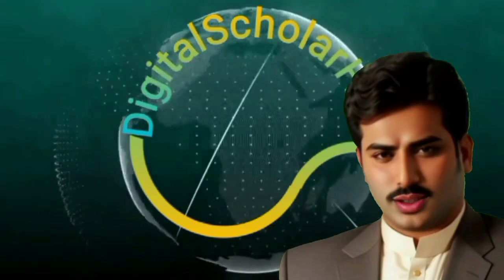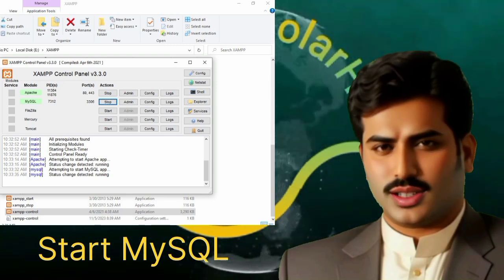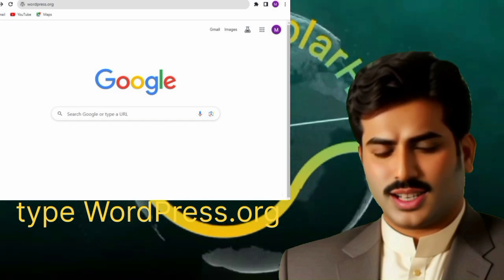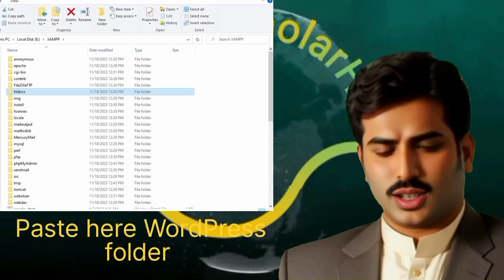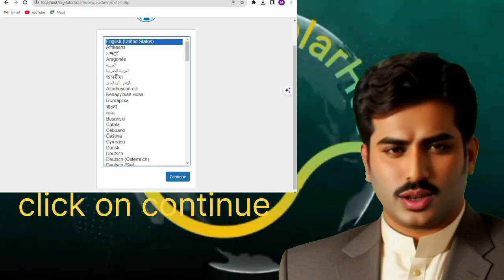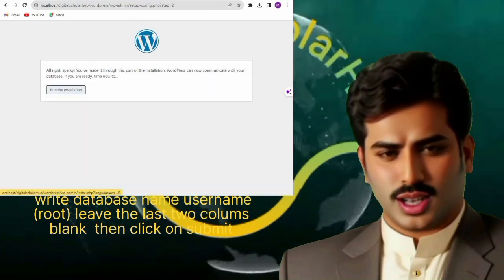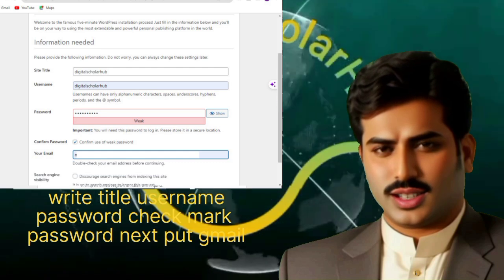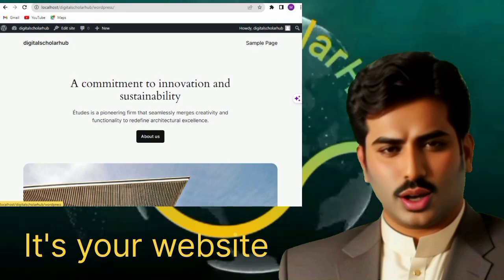How to install WordPress | Lecture no: 2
Ready to bring your website ideas to life? In this comprehensive tutorial, we'll walk you through the entire process of installing WordPress on your laptop or PC using XAMPP, a powerful and user-friendly web development tool.

Step 1: XAMPP Installation
Ensure you have XAMPP installed on your computer and start the Apache and MySQL services through the XAMPP control panel.

Step 2: Create a Database for WordPress
Access the phpMyAdmin dashboard, create a new database (e.g., "Digitalscholarhub"), and ensure a seamless connection with your WordPress setup.

Step 3: Download and Set Up WordPress
Download the latest version of WordPress from wordpress.org, copy the files to the "htdocs" folder in your XAMPP installation directory, and initiate the WordPress setup.

Step 4: Configure WordPress Settings
Rename the WordPress folder, extract its contents, and configure database settings during the WordPress setup. Make sure to match the details with your MySQL configuration.

Step 5: Run WordPress Installation

Step 6: Access Your WordPress Dashboard
Explore your newly installed WordPress site by logging into the WordPress dashboard. Your website is ready for adjustments, and you can preview it by opening it in a new window.

Step 7: Enjoy Your Local WordPress Setup
Congratulations! You've successfully installed WordPress locally on your laptop or PC. Now, unleash your creativity, make customizations, and experience the power of WordPress development before taking your website live.

Step-by-Step Guide to Install WordPress on Your Laptop
XAMPP WordPress Installation for Beginners
How to Create a Local WordPress Site with XAMPP
Setting Up a Development Environment with XAMPP and WordPress
Localhost WordPress Development: Complete Walkthrough
XAMPP Tutorial: Install and Configure WordPress Locally
Build and Customize Your Website Offline: XAMPP + WordPress
Learn Web Development: WordPress Installation on Localhost
XAMPP WordPress Setup: From Download to Dashboard Access
Creating a Digital Scholar Hub: WordPress Localhost Edition
Web Development Made Easy: XAMPP and WordPress Installation
Mastering WordPress Locally: A Comprehensive Tutorial
Unlocking the Power of XAMPP: WordPress Development Guide
DIY Website Building: XAMPP and WordPress for Beginners
Your Local Playground: XAMPP and WordPress development Environment
Dive into WordPress: Localhost Installation Using XAMPP
Code and Create: XAMPP and WordPress Installation Tutorial
From Setup to Dashboard: Local WordPress Development with XAMPP
XAMPP for WordPress: A Developer's Guide to Local Development